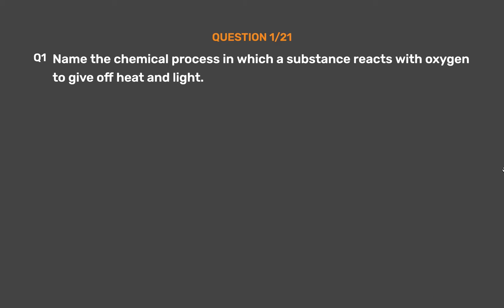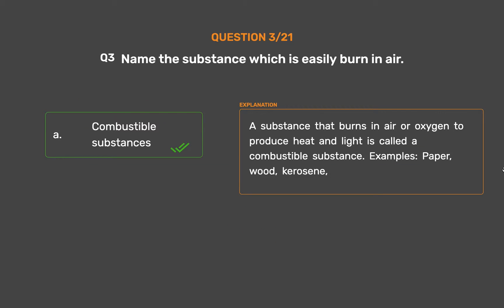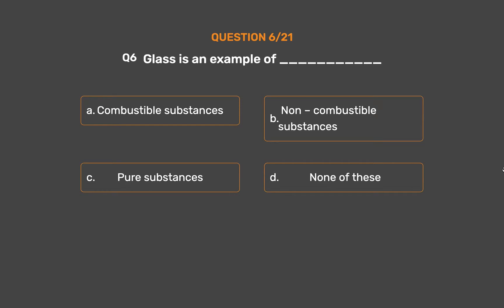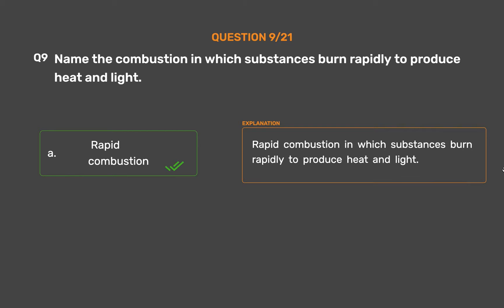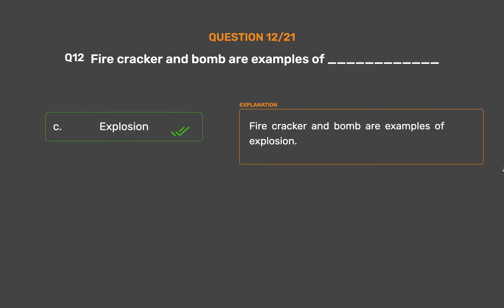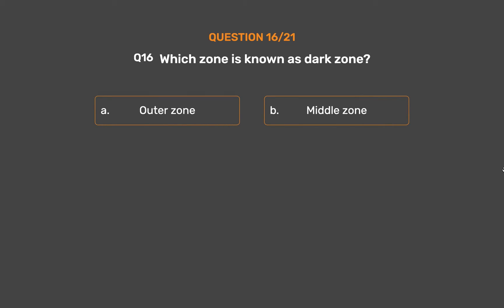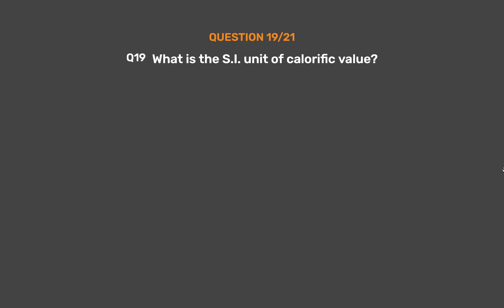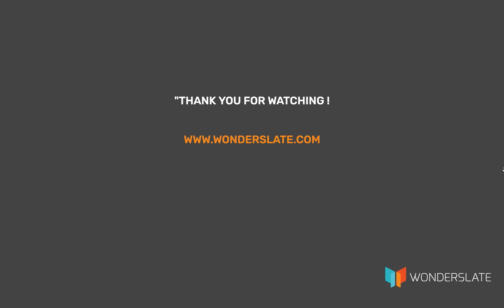NCERT CLASS 8 -Science - Combustion And Flame